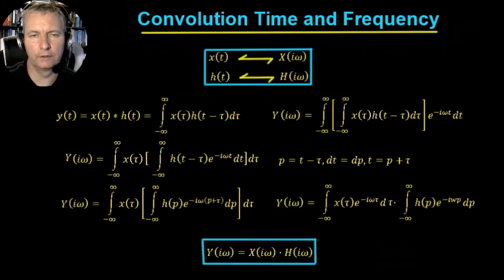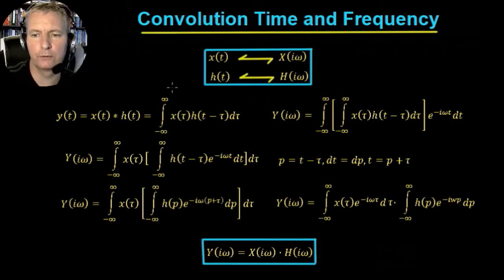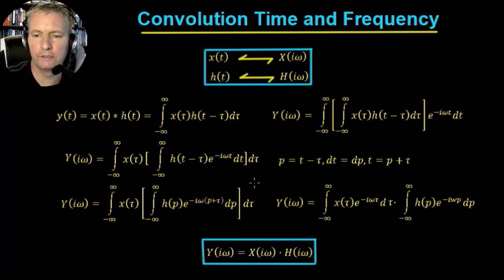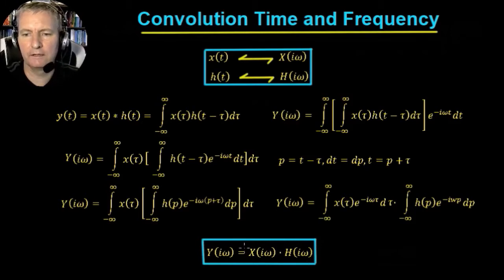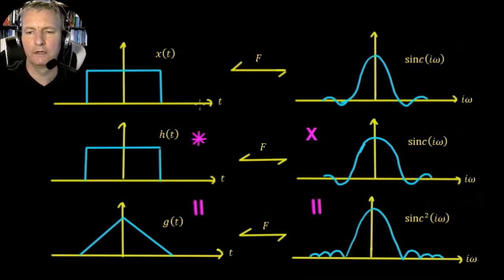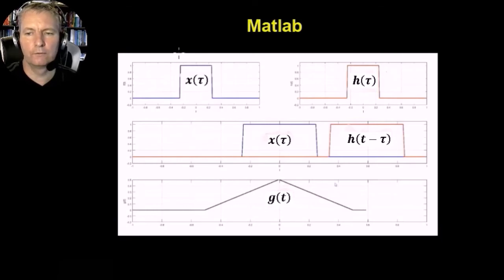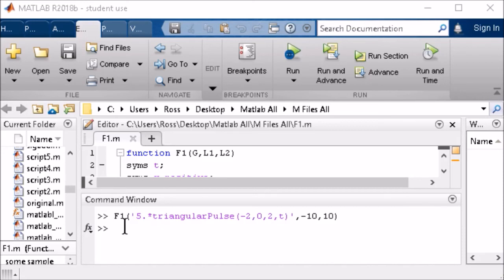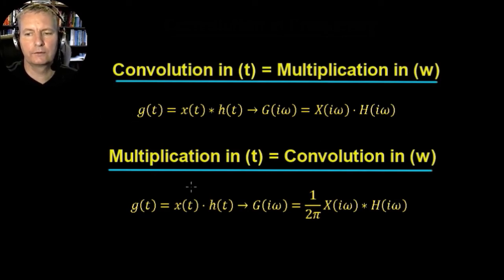Convolution in Time and Frequency